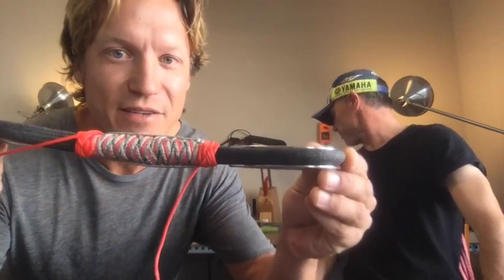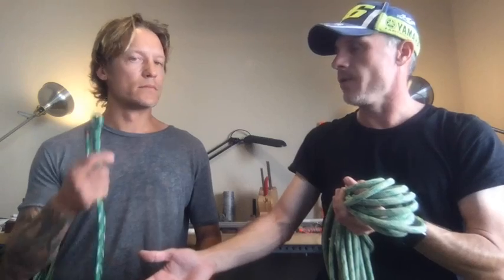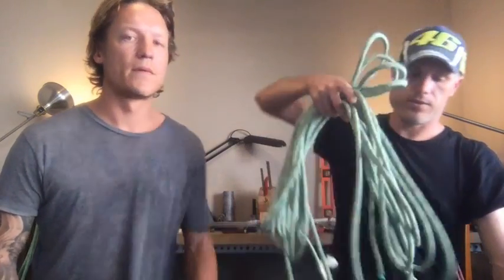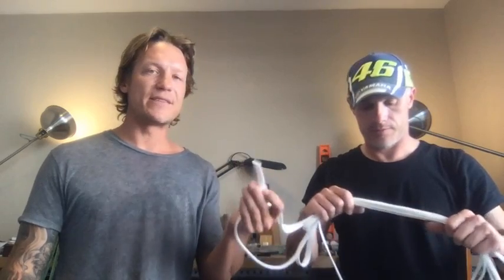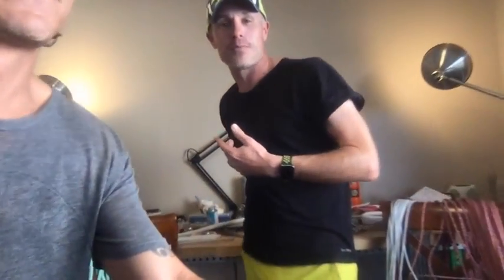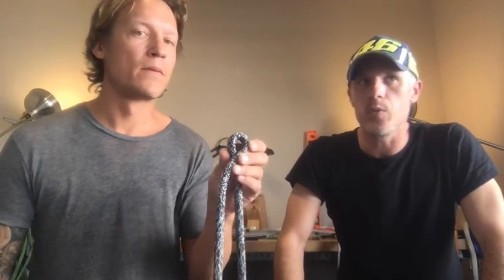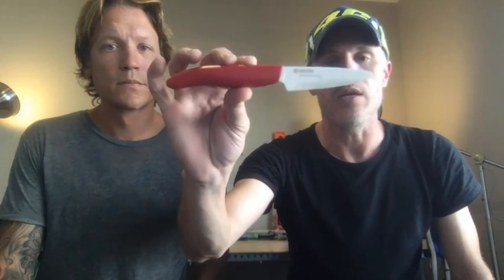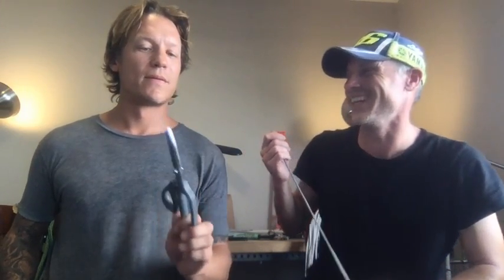LIVE: Talking Sailing with Kraken Structures (Dyneema, Synthetic RIgging)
Coming to you from the USA! We will be having an interview with Luke Berger, owner of Kraken Structures Synthetic RIgging. We'll be talking about Dyneema, and showing examples of different ropes available, where they are best used. Also Q & A and cruising plans for Zingaro.

See how YOU can improve our videos with one click!